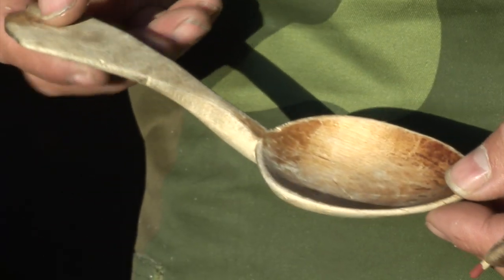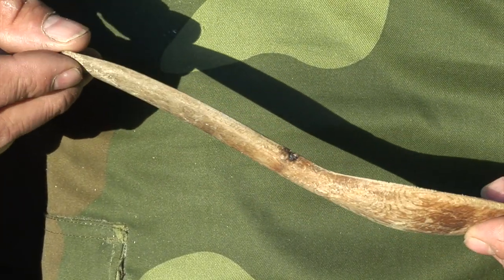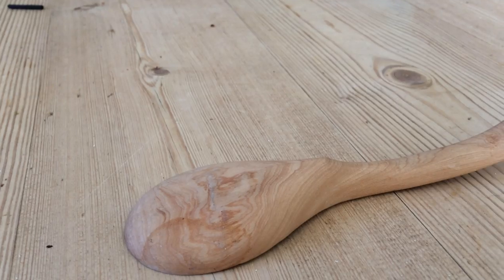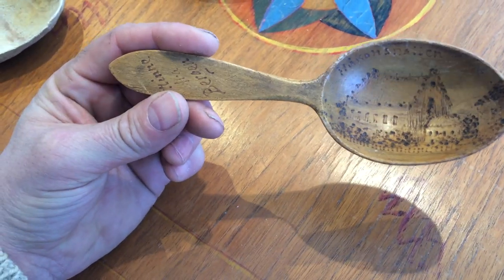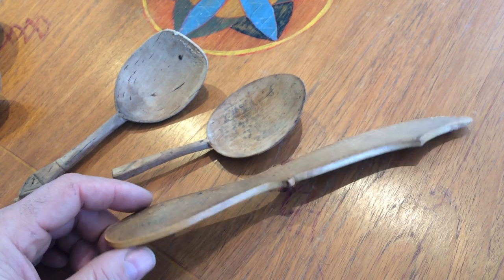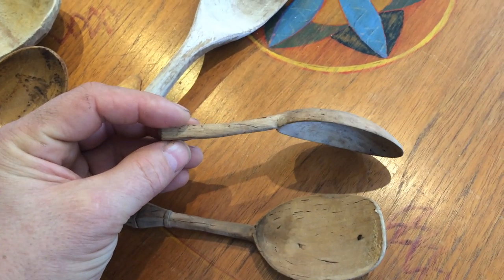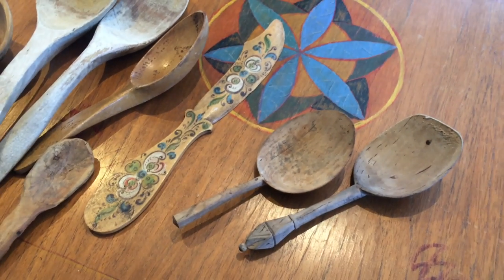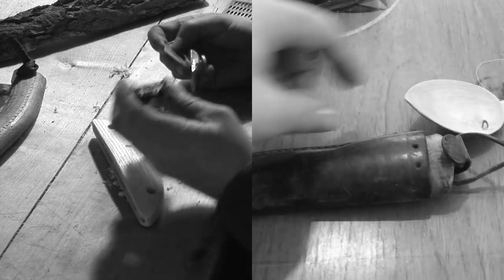🔴 Norwegian Wooden Spoons- Hand work traditions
Making wooden spoons has become very poplar recently. Here are several spoons made with traditional designs from Norway which, making the most of the qualities of the anatomy of wood result n functional and Beautiful wooden spoons.

To financially support the making of these films directly, please consider becoming a patron. Follow this link for details;

©Lucas Richard Stephens / Bono 2017